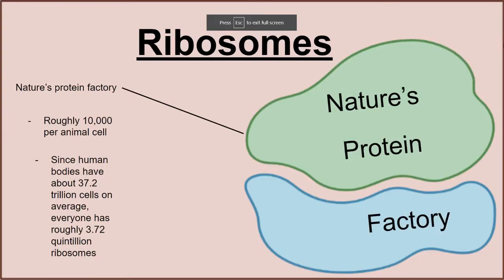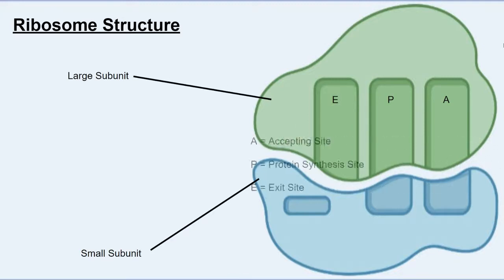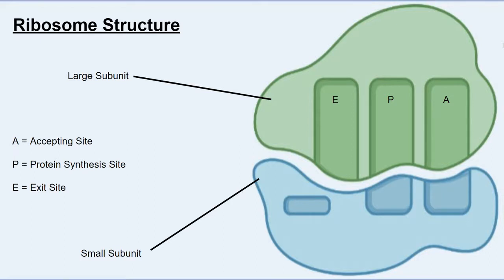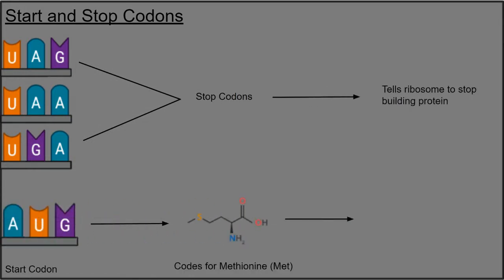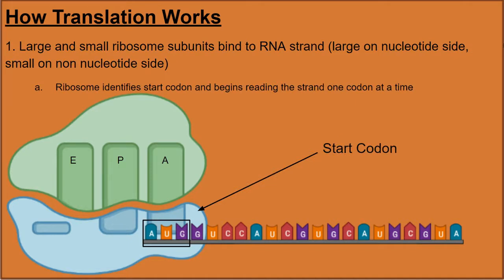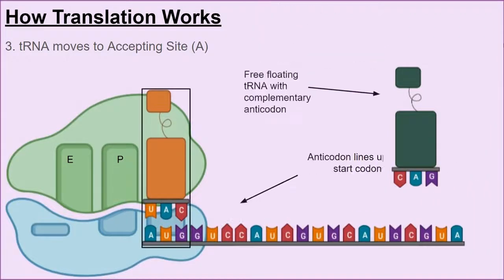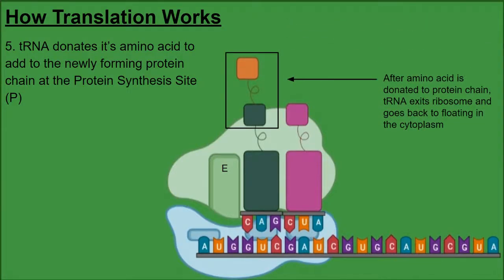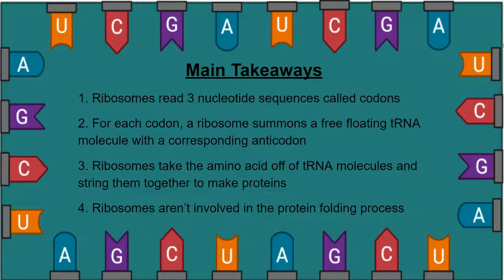Ribosomes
Bio380 Organelle Video Project
New Recording - 10/13/2021, 6:56:41 PM